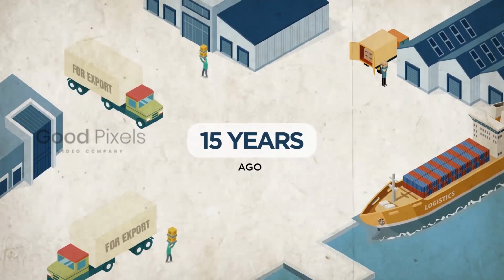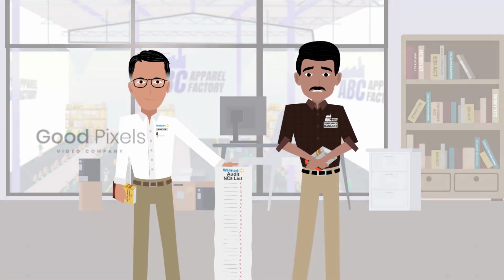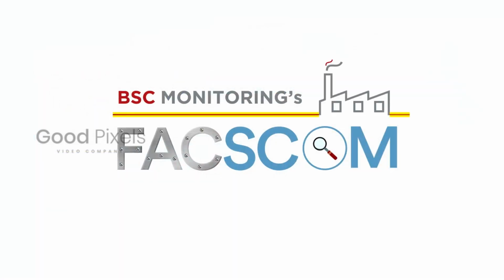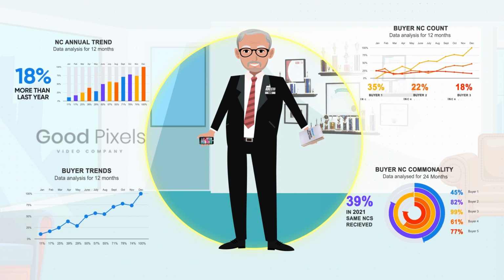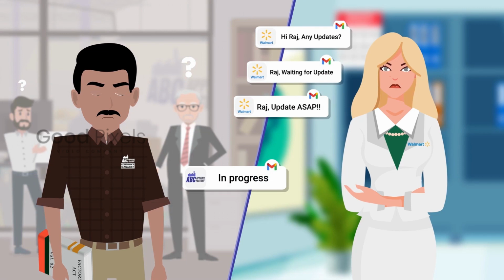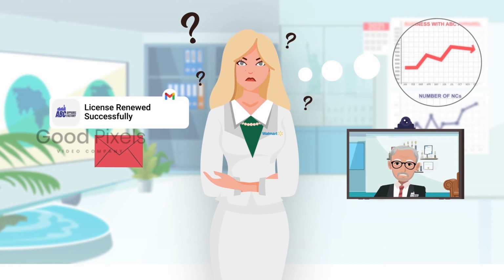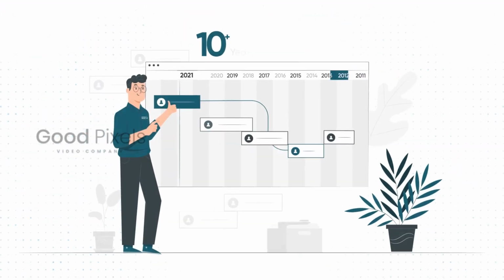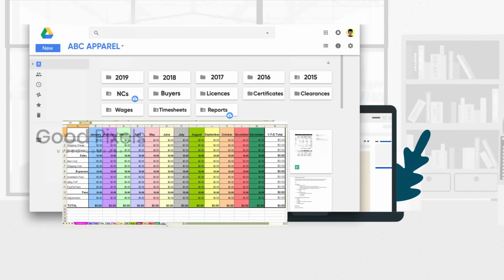Facscom - Animated Explainer | BSC Monitoring | GoodPixels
Project Timeline: 10 Days

GoodPixels is a Video Marketing Agency that specializes in animated and infographic videos for a wide range of customers online and offline.
Our team has a combined experience of over 10 years in the Adevrtisement Industry and we have worked with some of the top companies in the country.
A video explains your services 10x faster than text-based content while retaining the visitor's undivided attention. With the explosion of growth in video on social media platforms, videos have become the most effective marketing tool in recent years. We believe we can be useful at times like this.